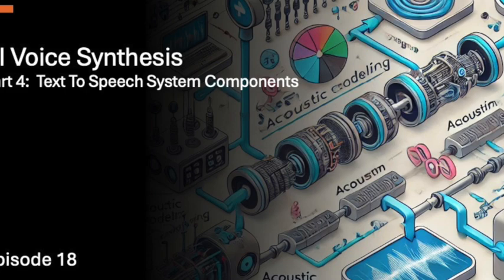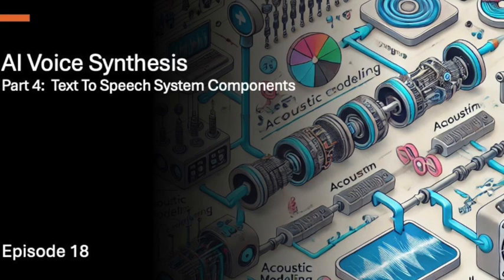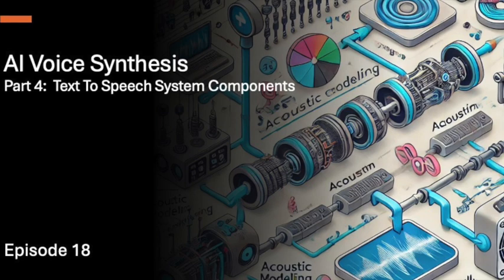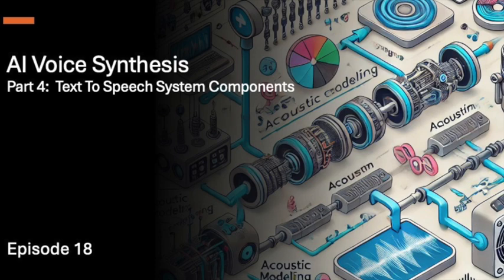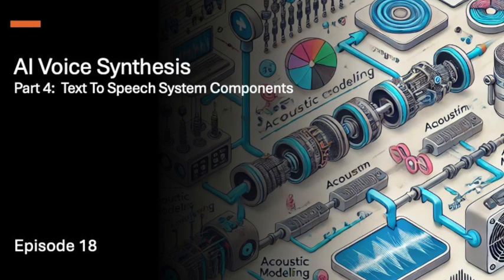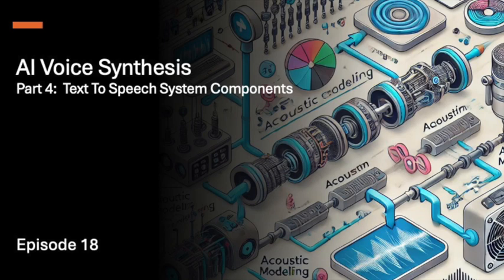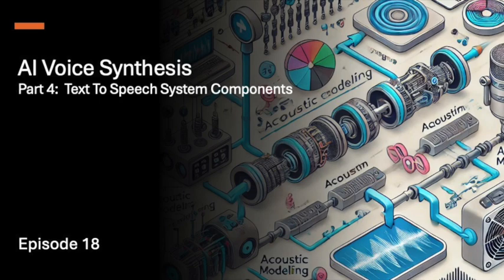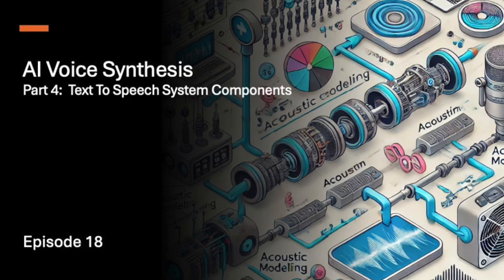Episode 18 AI Voice Synthesis. Part 4: TTS System Components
In this episode, we dive into the core stages of a modern Text-to-Speech (TTS) system. From text processing and acoustic modelling to vocoder technology, discover how AI transforms written text into lifelike, natural-sounding speech.